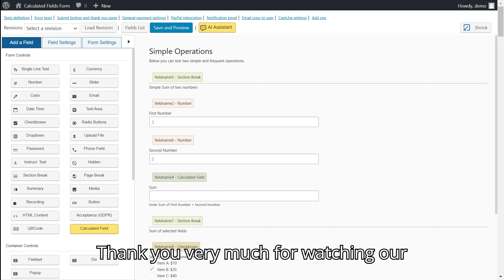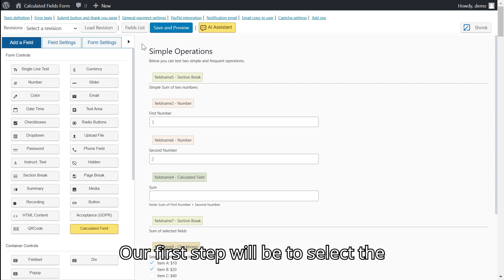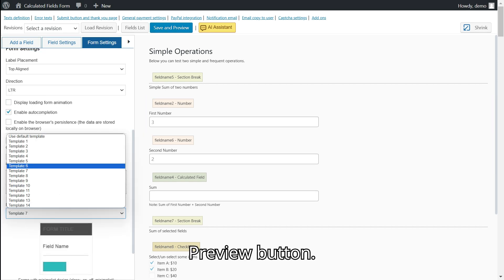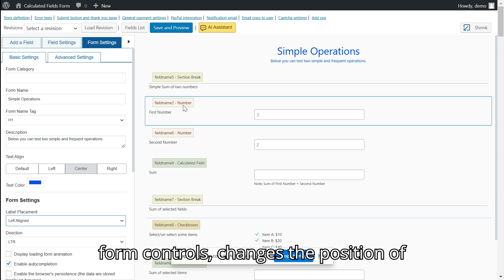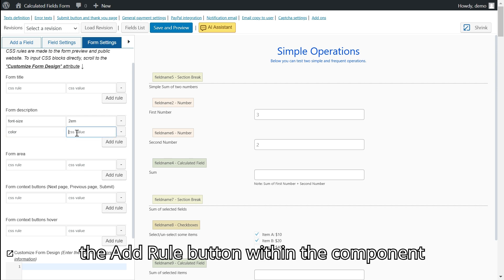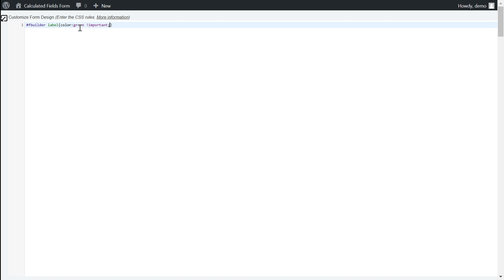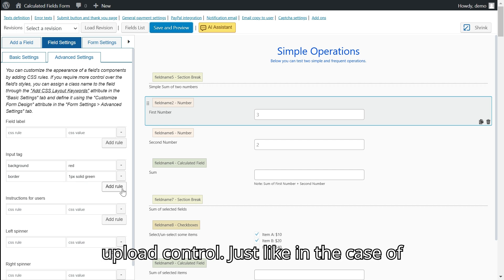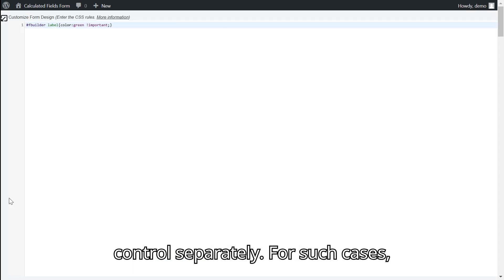Personalizing CFF Form Design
Video tutorial on personalizing the design of a form created with the "Calculated Fields Form" plugin for WordPress.